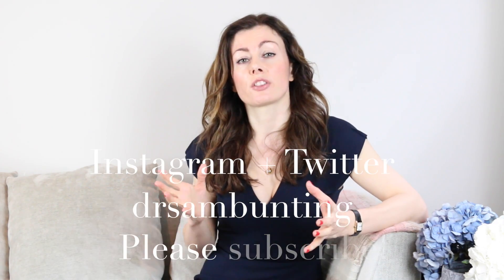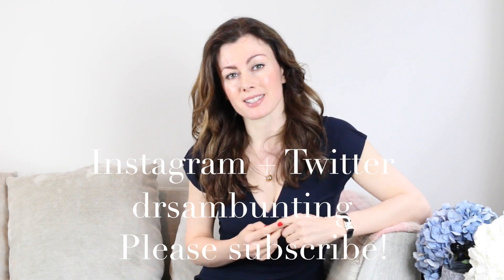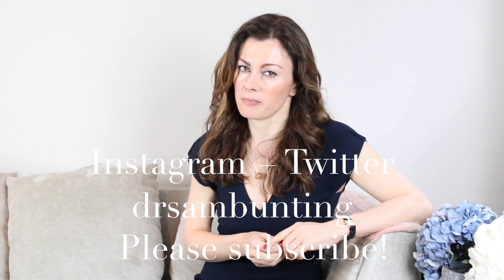Your Questions on Sunscreens Answered! Pt. 2 | Dr Sam in The City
Today's video continues to answer your questions on sunscreens! Please leave any additional comments and questions below.